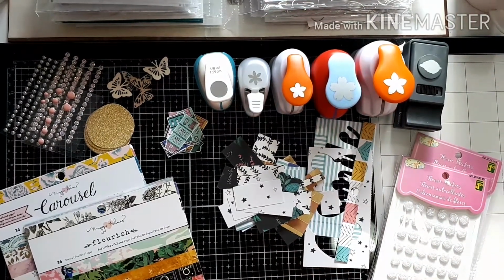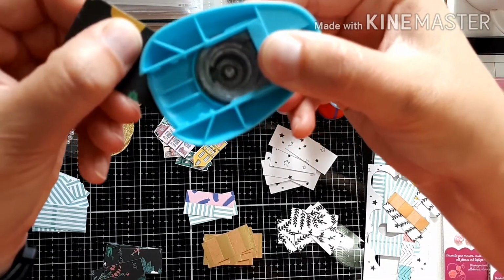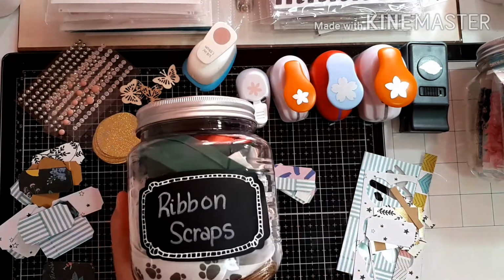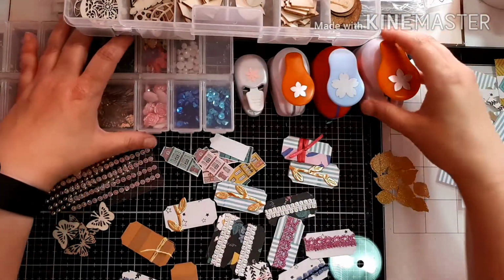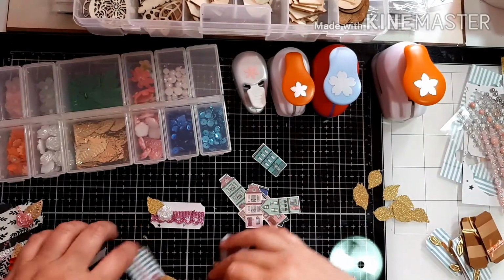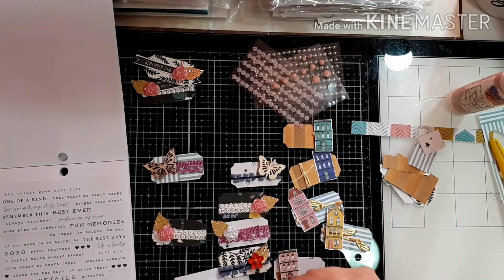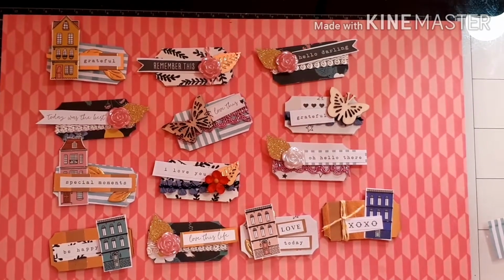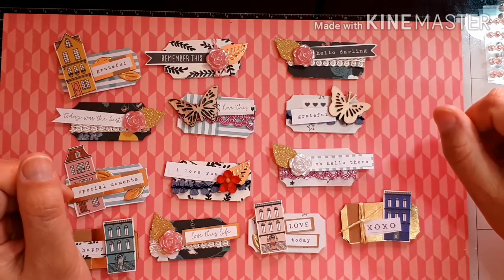How To Create Maggie Holmes Inspired Ticket Embellishments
Have scraps? These are just the ticket!